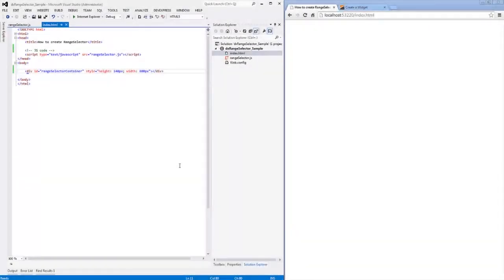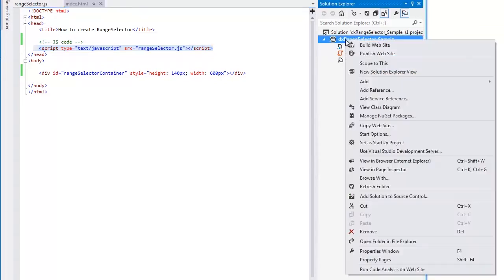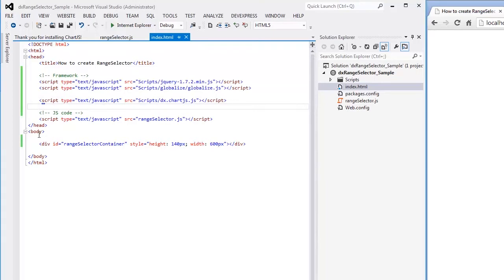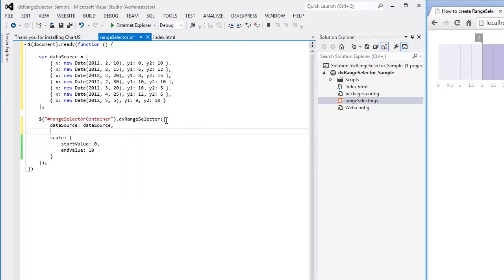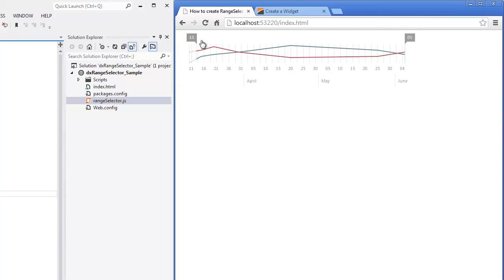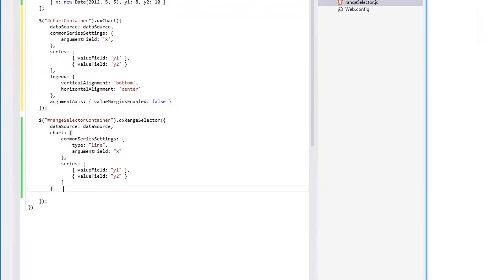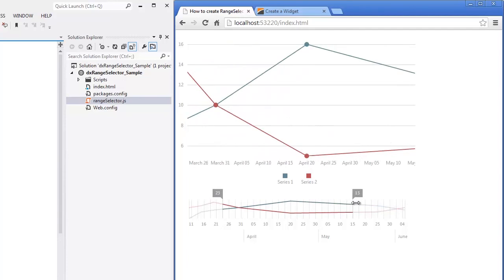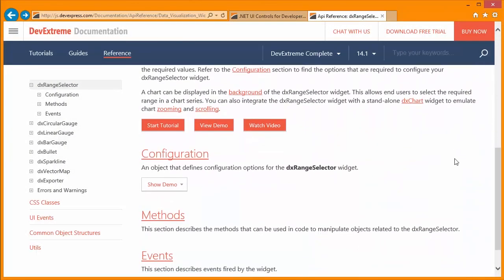DevExpress DevExtreme: HTML5 Range Selector in ASP.NET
This video goes over the basics on creating the dxRangeSelector widget from the DevExtreme Data Visualization JavaScript Library on an ASP.NET page.